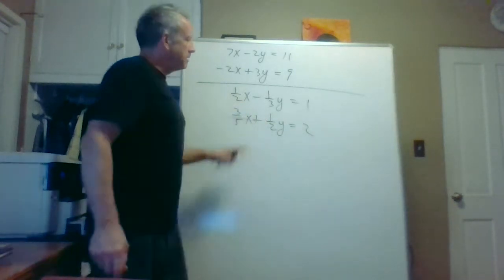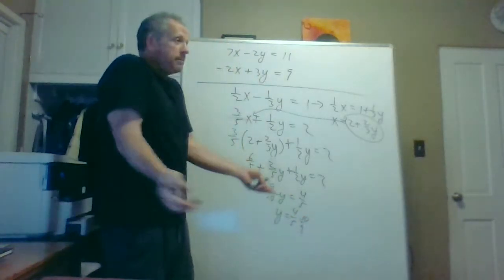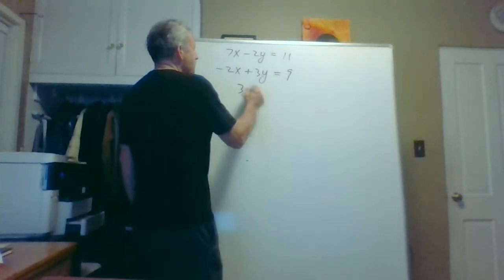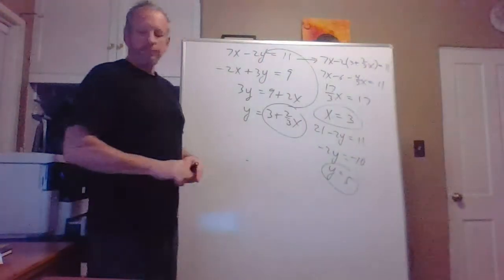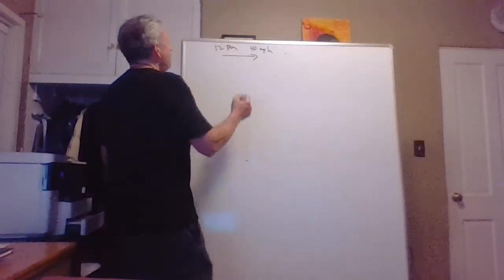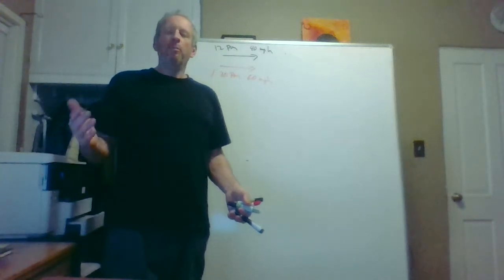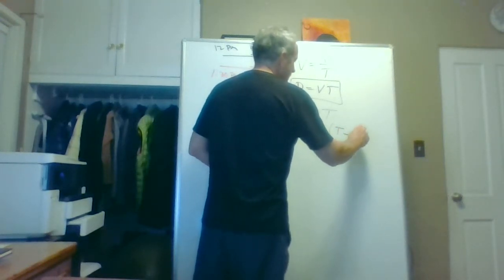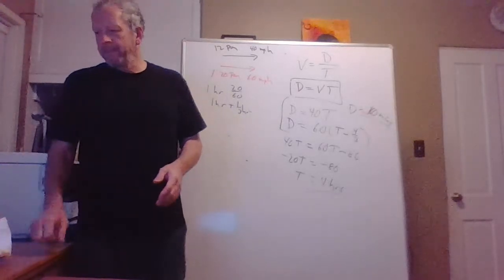Solving two examples and a word problem 4 1 and 4 3